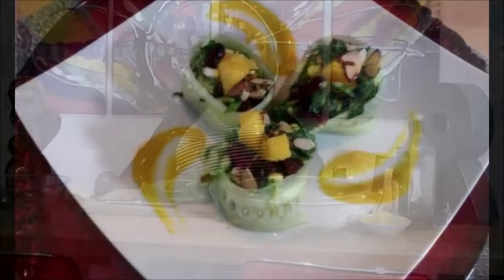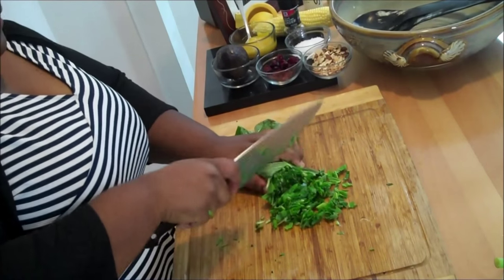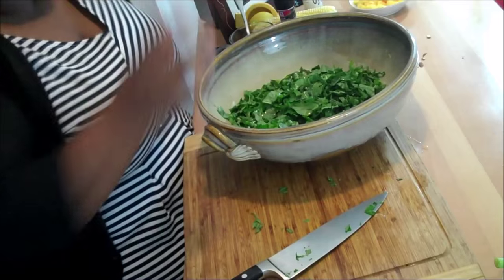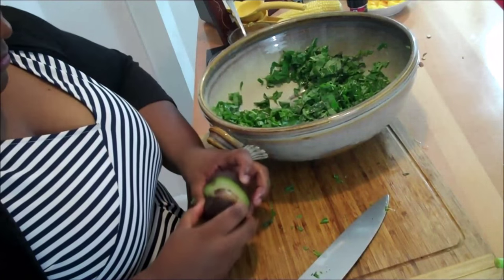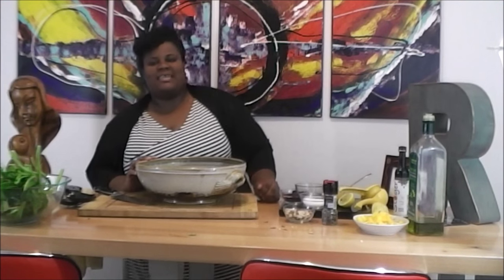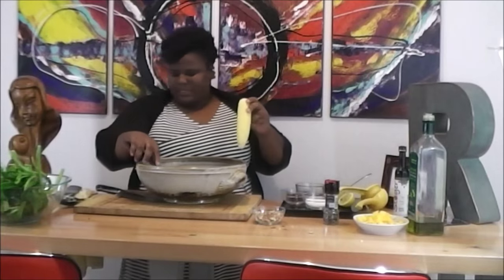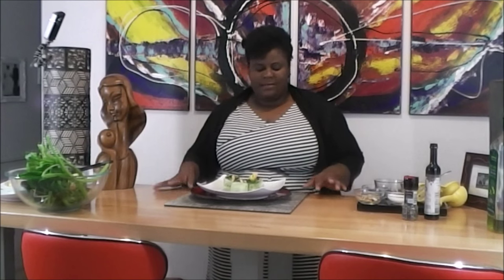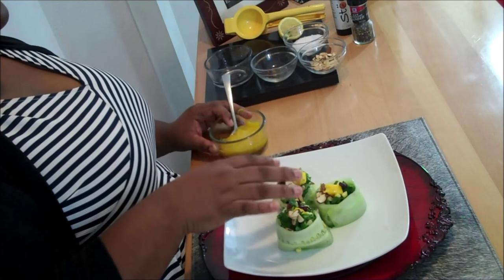Jamaican Callaloo Salad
Jenn shares a recipe for a Jamaican staple, re-imagined: CALLALOO. This is a lovely salad of massaged callaloo leaves, tart berries, nuts and fruit. Let's Cook Together!